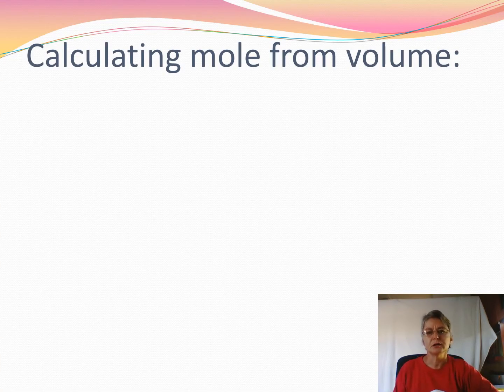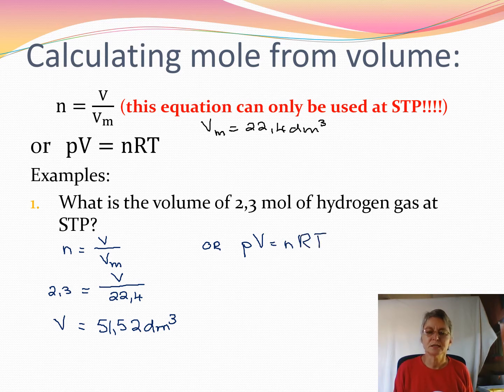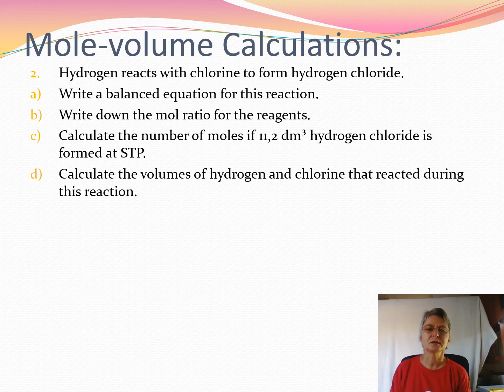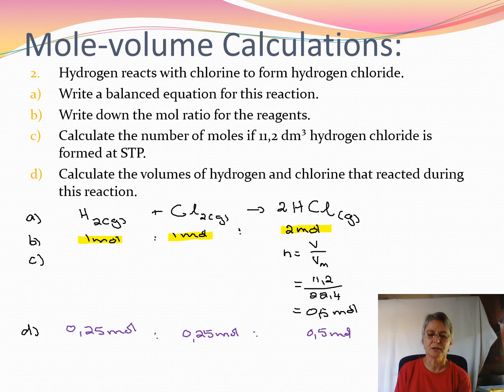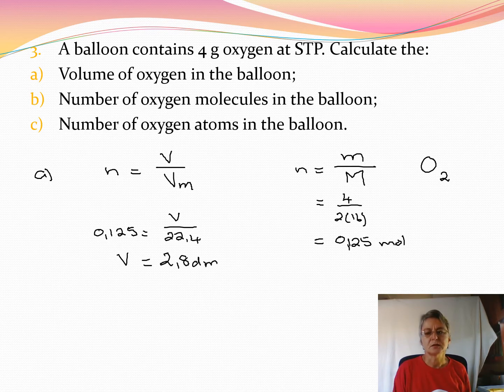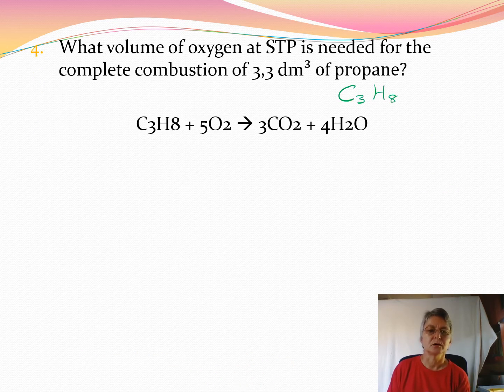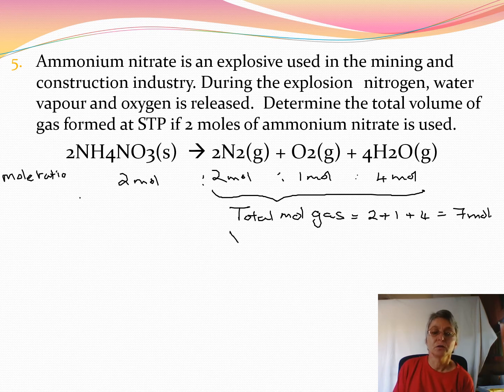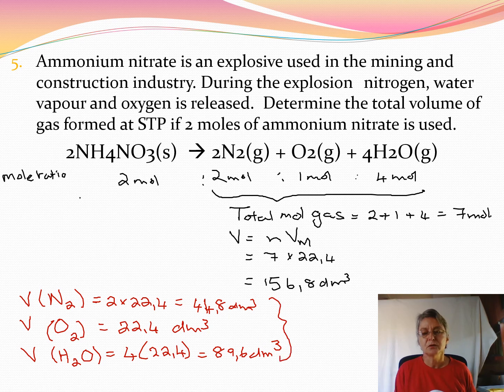8 GR 11 LESSON 3 QUANTITATIVE ANALYSIS CAPS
LESSON 3 COVERS MOL AND VOLUME CALCULATIONS